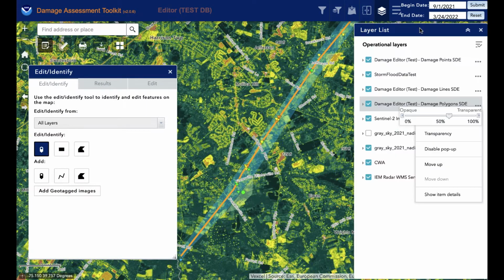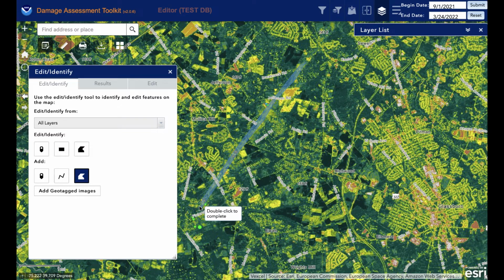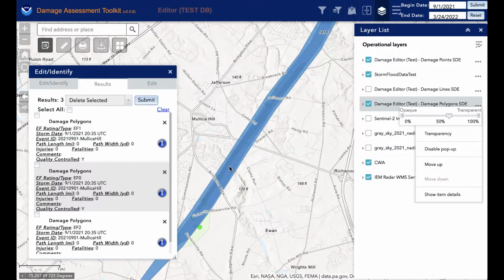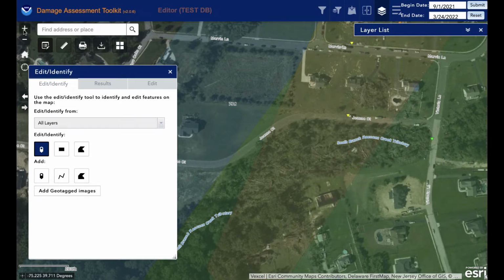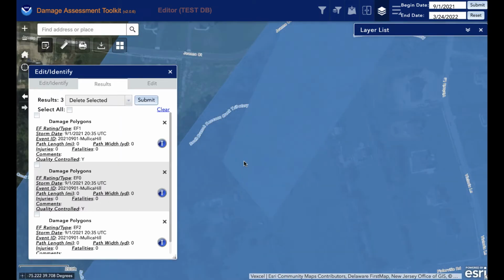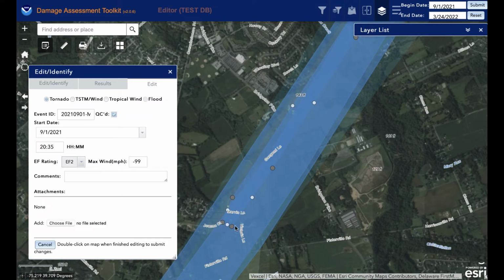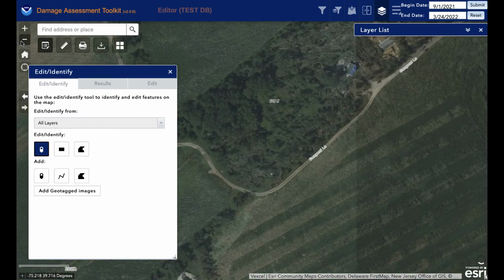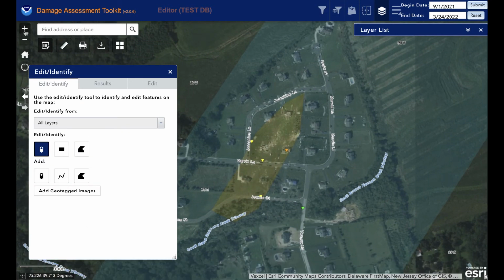Creating Tornado Track Contours in the DAT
This demo covers adding and refining EF-rating contours in the Damage Assessment Toolkit